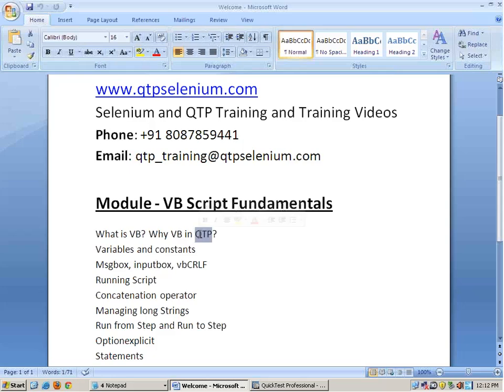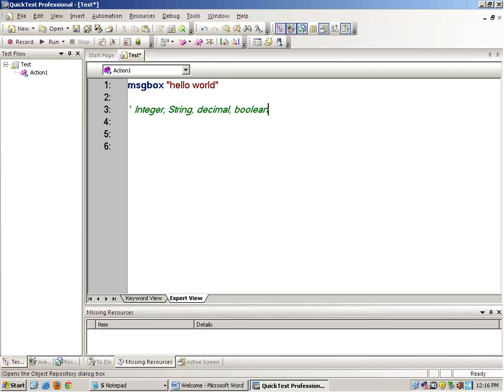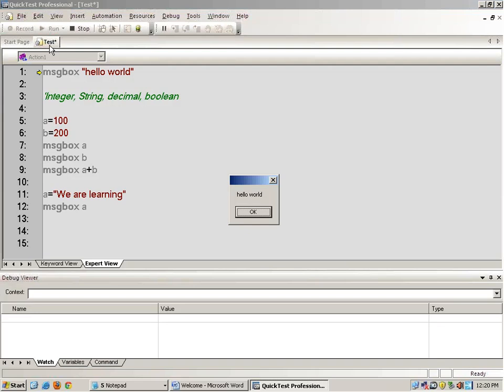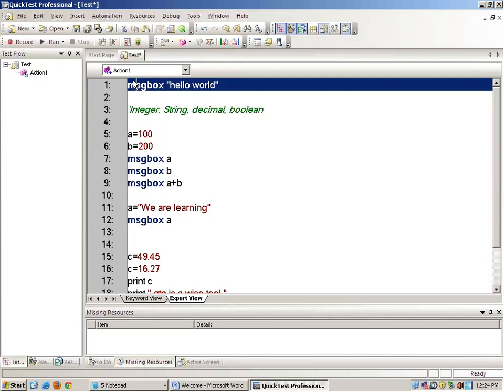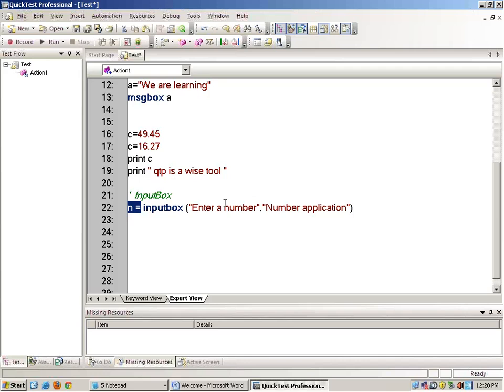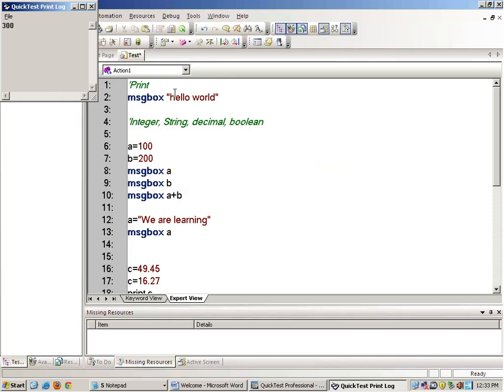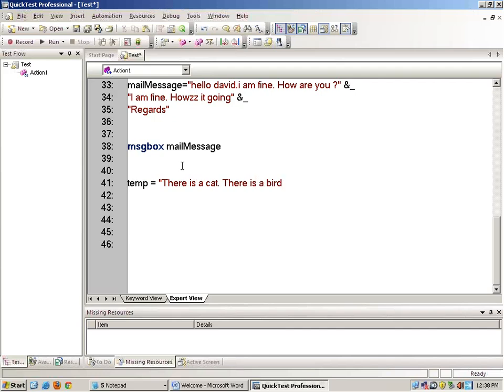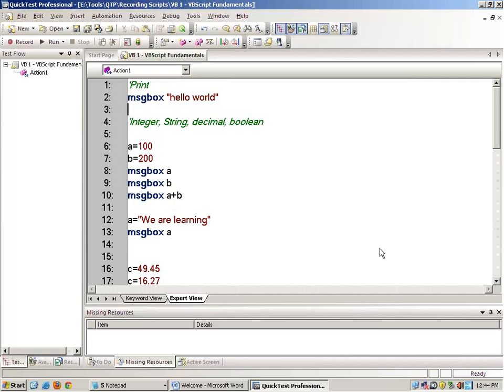VB Scripting for Beginners|Vbscript automation tutorial-Part 1